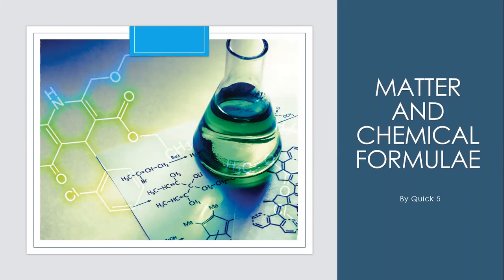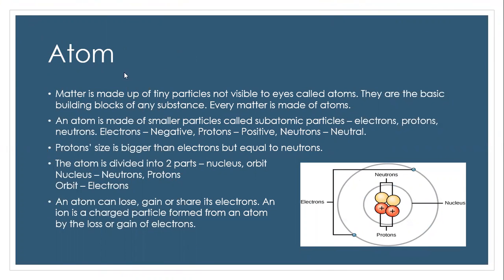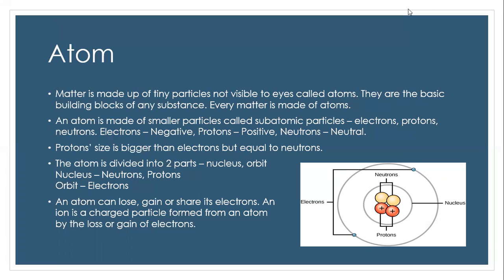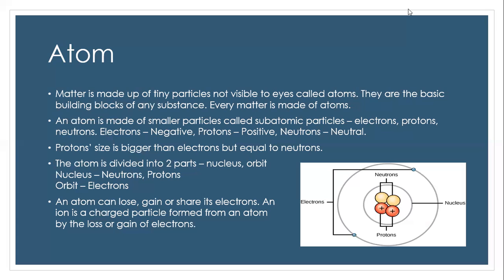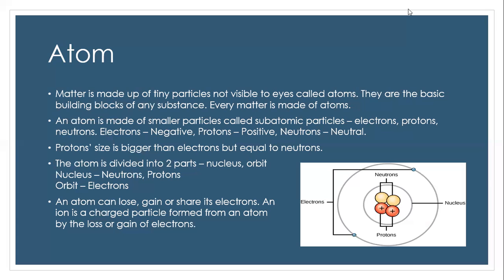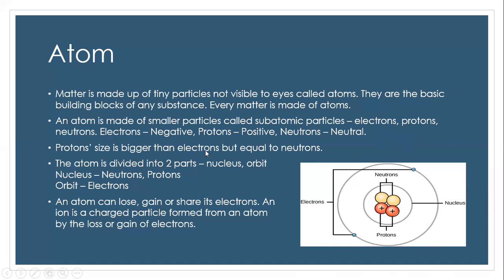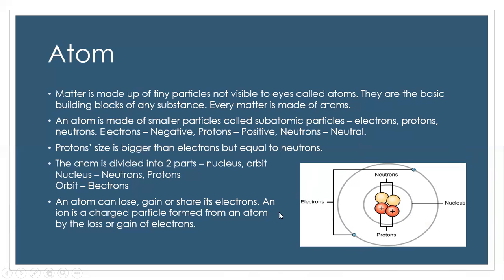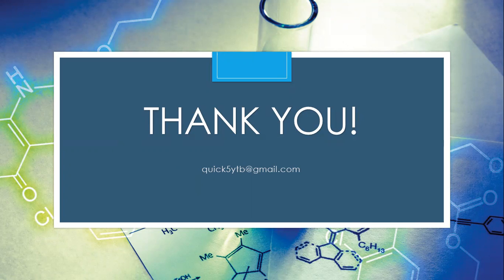What are Atoms | Matter & Chemical Formulae | Grade 7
Another video in the series of "Matter & Chemical Formulae". Happy Learning! Enjoy Learning!